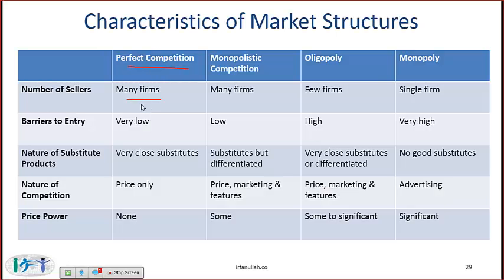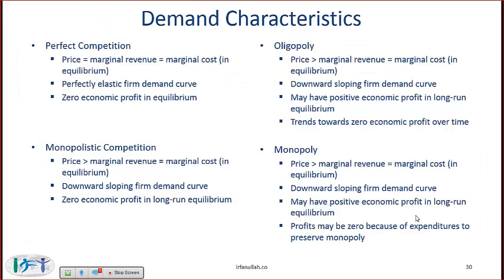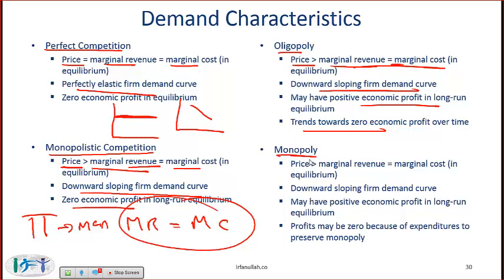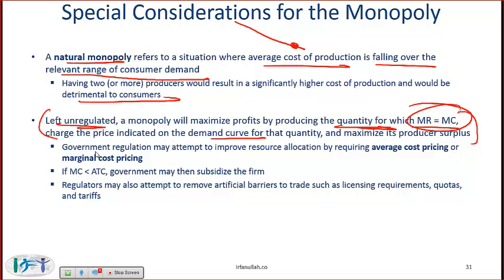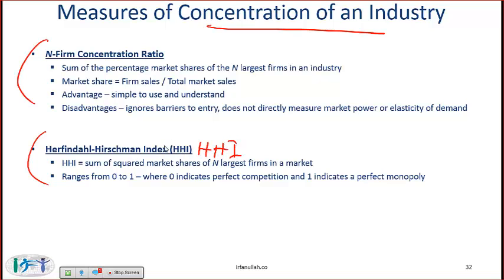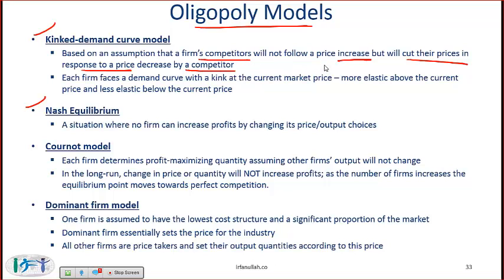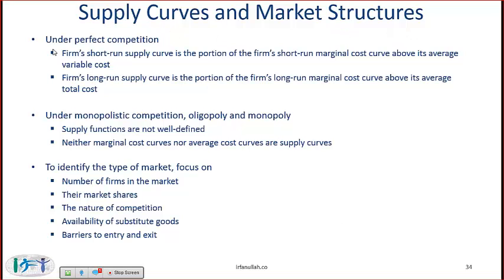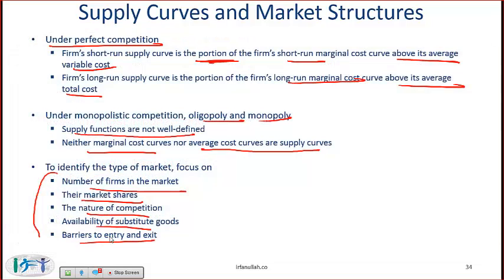Level I CFA Economics Reading Summary: The Firm and Market Structures